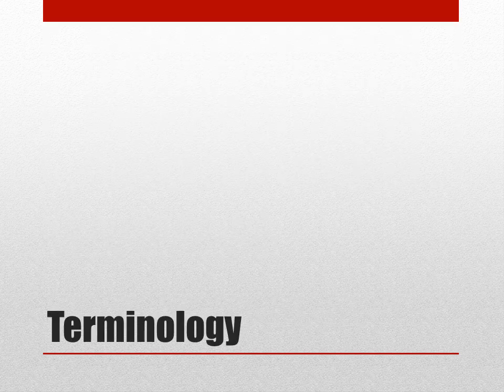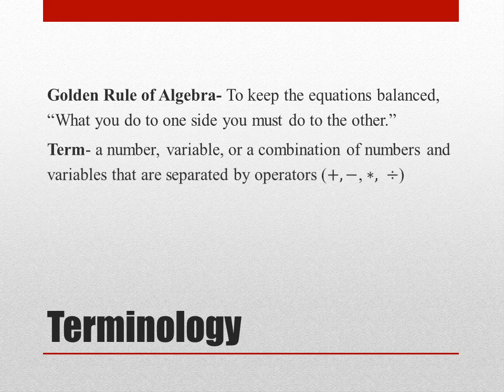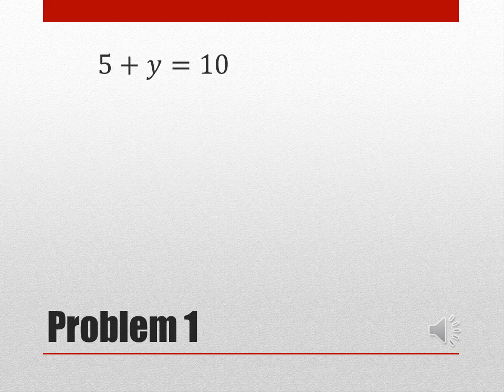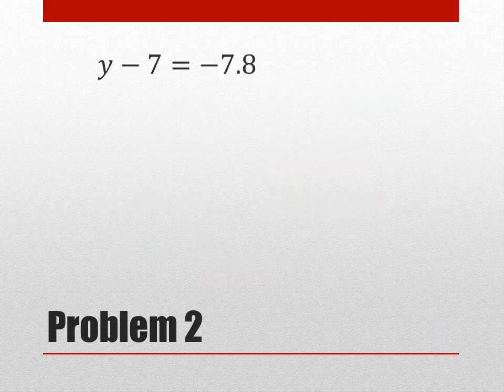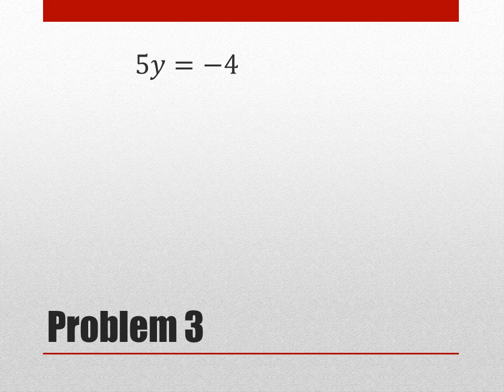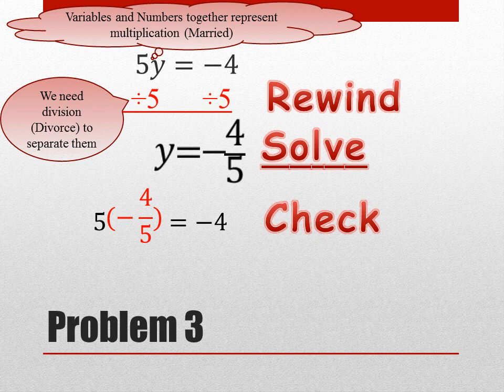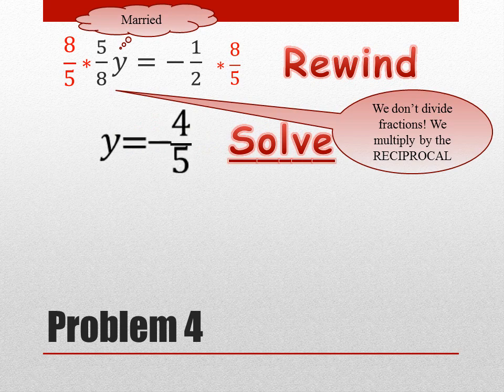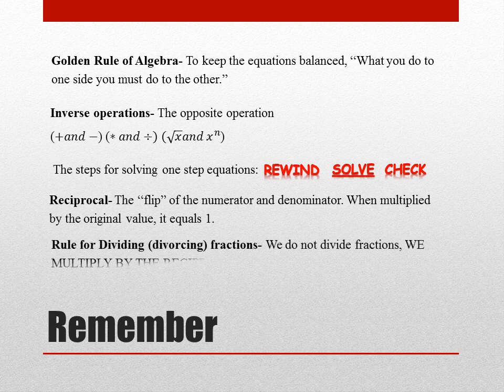Review of Solving Equations- one Step equations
Review Terminology, see example problems and become stronger in math.